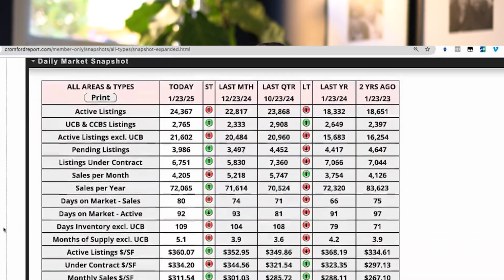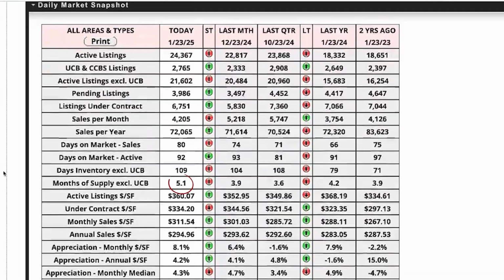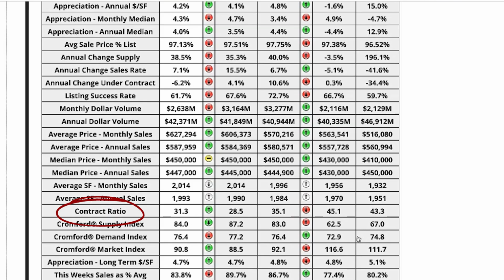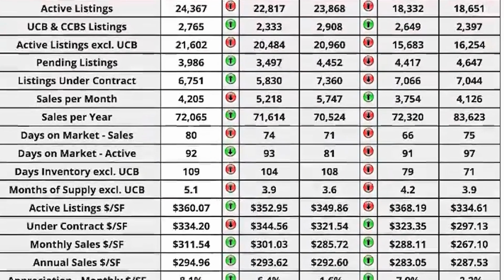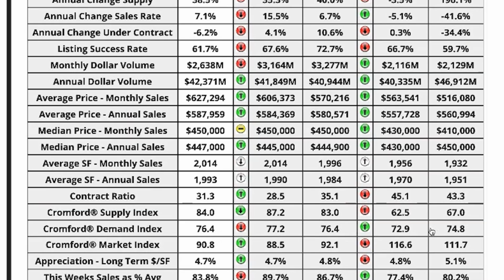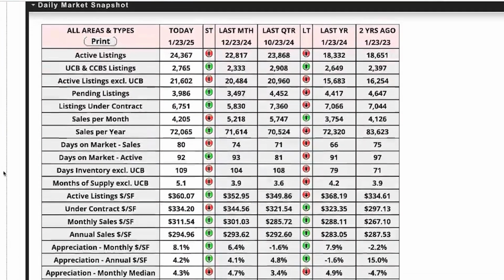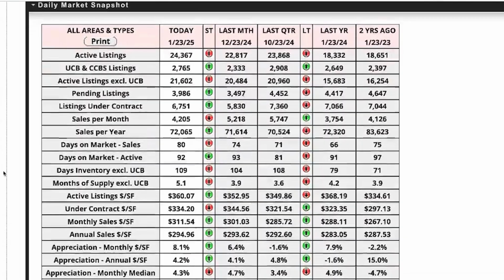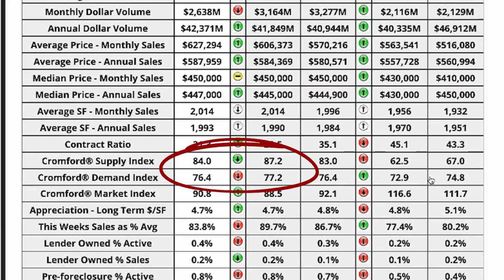Phoenix Real Estate Market Update: What You Need to Know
What's happening in the Phoenix real estate market? Inventory is rising, buyers are slowing down, and sellers are adjusting their strategies. Today, I'll break down the latest trends, explain what’s causing the shift, and help you understand what it means for your next move. Whether you're buying or selling, knowing how to navigate these changes can save you time and money. Get the insights you need to stay ahead in this changing market.

Timestamp:
00:00 - Introduction
00:14 - Month supply of homes
01:14 - Actives
02:10 - Pending listings
03:16 - Prices
03:38 - Repairs
04:04 - Closing cost
04:20 - Prices only dip for 2 months
05:15 - Listing success rate
07:30 - Wrapping up

🔻ABOUT US🔻

Are you a small business owner, real estate agent, or team leader looking to build a traditional, American-based team? Don’t do it—the model is broken. There’s too much money tied up in coaching and maintaining the status quo to be repeating the same old strategies. The truth is, all you really need are a few virtual assistants to handle lead follow-ups and service delivery while you focus on meeting clients via Zoom. That’s the approach I switched to after building a traditional team and then tearing it down. Now, with five virtual assistants and just myself, I’m generating high six figures and enjoying plenty of my own time and freedom.

This model isn’t just for real estate—our company has placed over 7,000 virtual assistants in more than 100 industries. We want to help you tap into this global talent pool at incredibly affordable rates ($4-$10/hr), giving you access to skilled professionals who can transform both your life and theirs. The only difference is cultural, and I’ll guide you through understanding that. My advice? Shift your focus from coaching agents to coaching your internal team. Doing so will allow you to build a business that runs on its own, converting leads into deals with minimal involvement from you, while still keeping up to 95% of your commissions.

Let’s explore this opportunity for you to build and lead your own international team together. You can also read my business plan—one that’s unconventional but profitable.

Dave Zajdzinski
Owner/CEO | Business Coach
Leverage Agent

🔻FOLLOW US 🔻